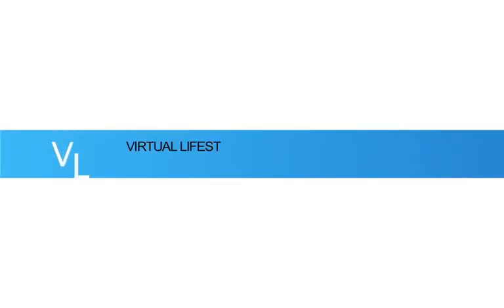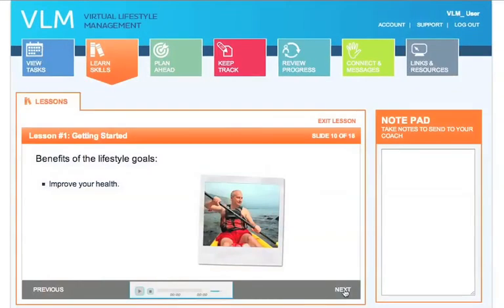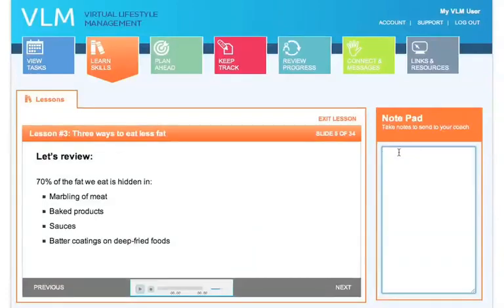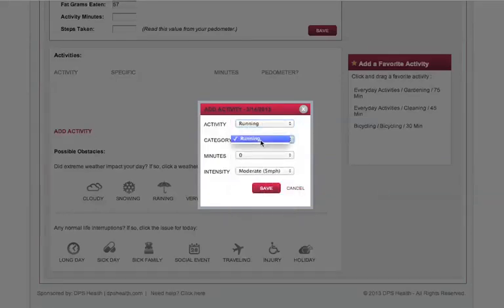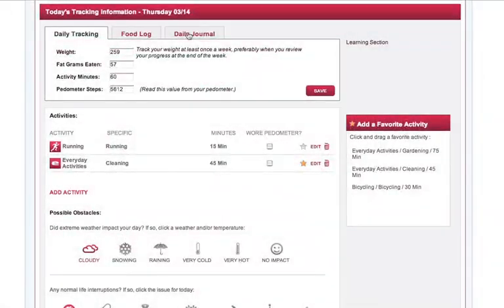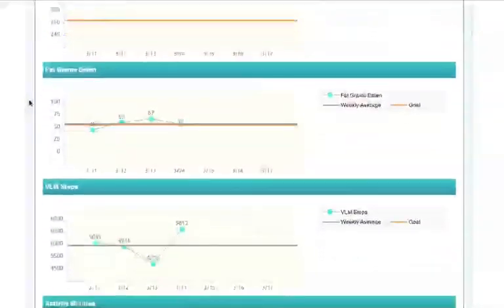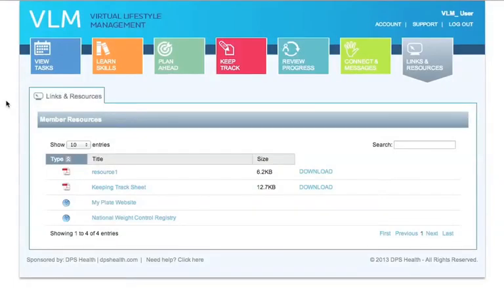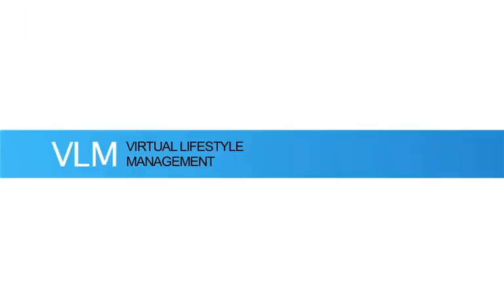VLM User Experience Tour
This video will give you a quick tour of VLM - the only online weight loss program based on the proven effective Diabetes Prevention Program.
Video Script:
Welcome to Virtual Lifestyle Management- an online program to get you on the path to weight loss and better health.
You begin by securely logging in to the program.
The home page contains an overview of your tasks, previews of your next activities and communications from your coach how guides and helps you through the program.
In Learn Skills you take lessons that help you learn new healthy habits, overcome barriers and stay motivated. Each lesson is 15-30 minutes long and can be completed at your convenience.
While you are taking the lessons you can write notes to yourself and your coach.
The Plan Ahead section helps you track you goals and plan activity to meet those goals.
VLM helps you easily keep track of what you eat and how active you have been.
The Activity tracker allows you to enter your specific activities, it even gives you credit for everyday activities like cleaning or gardening
The Food Log allows you to enter the specific foods you eat on a particular day. It contains a database of thousands foods and their nutritional content. The Food Log automatically compiles the nutritional information and enters it for you on your tracking page.
A Daily Journal is available for you to keep track of your thoughts, your struggles and your success. It is also a great opportunity to share your progress with your coach so they can be sure to help you along the way.
The Review Progress section allows you to view your progress with graphs so you can quickly see how far you have come on your path to better health
The Connect and Messages section allows you to send secure messages to your coach. Your coach is there to monitor your progress, help you stay on track and motivated.
The Links & Resources section contains reference material, handouts to help you complete your tracking and lessons and links to helpful resources in your effort.
VLM is a proven online weight loss program that can be used by anyone from any computer. Please click through this site to learn more about the program, the success others have had and how your path to better health starts with one click.